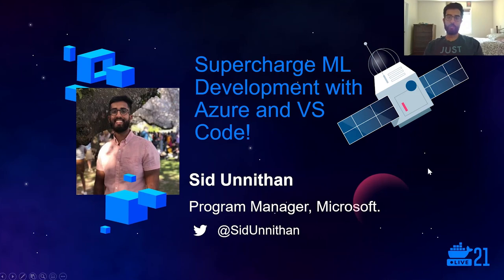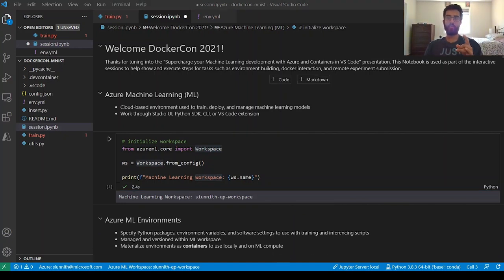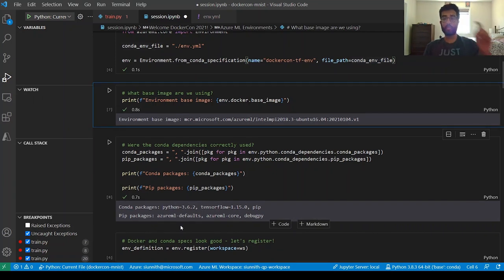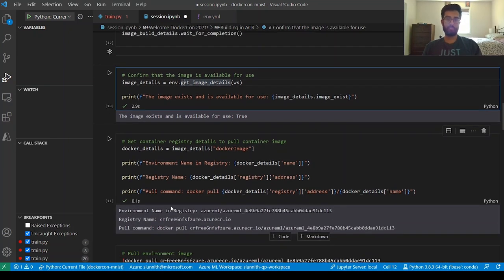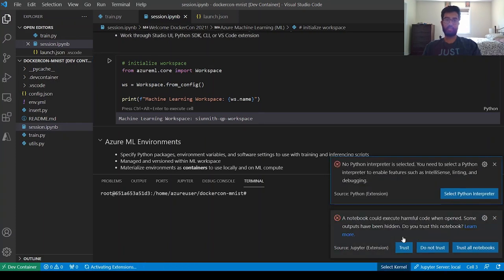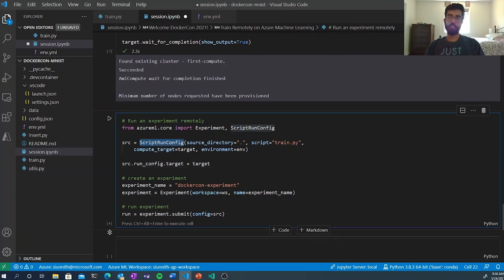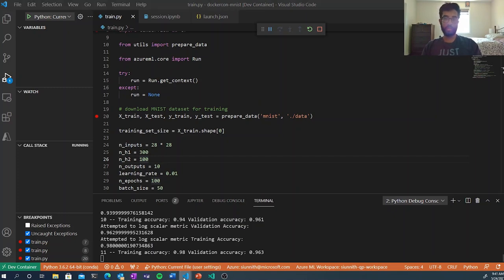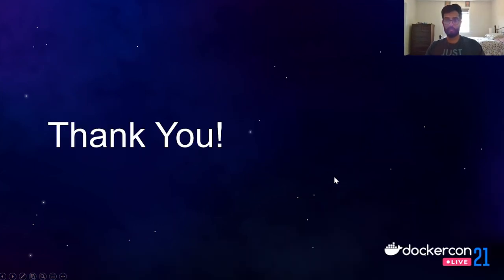DockerCon 2021: Supercharging Machine Learning Development with Azure and Containers in VS Code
Speaker: Sid Unnithan